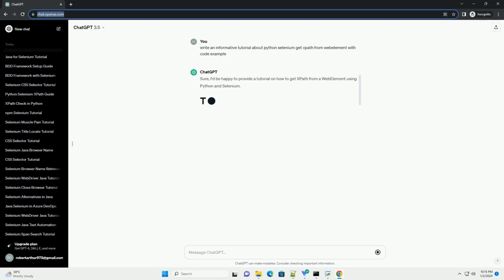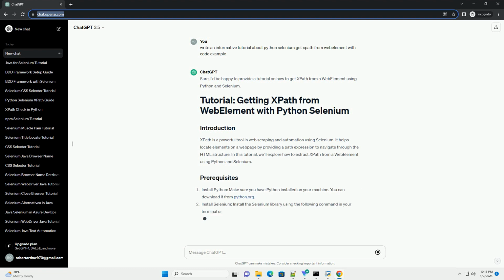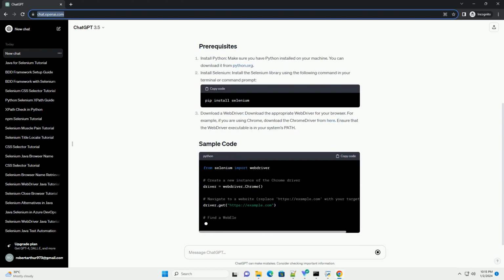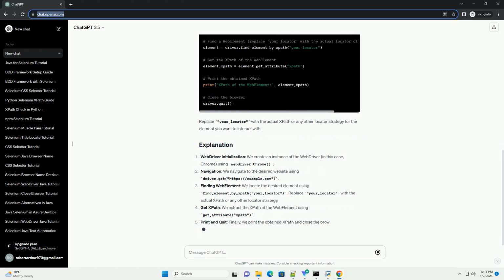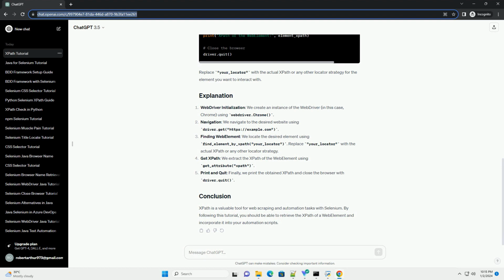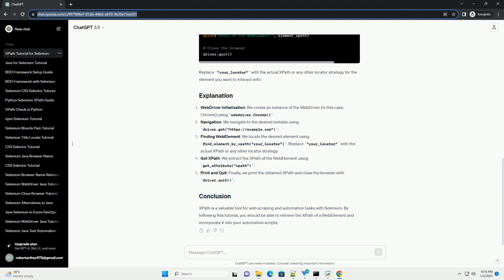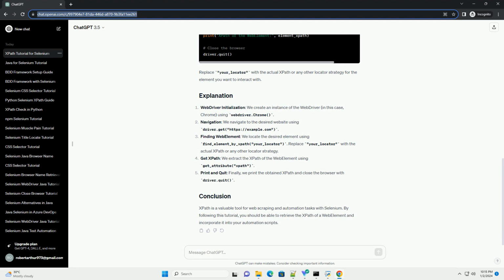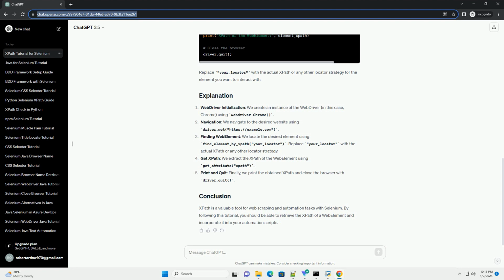python selenium get xpath from webelement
Sure, I'd be happy to provide a tutorial on how to get XPath from a WebElement using Python and Selenium.
XPath is a powerful tool in web scraping and automation using Selenium. It helps locate elements on a webpage by providing a path expression to navigate through the HTML structure. In this tutorial, we'll explore how to extract XPath from a WebElement using Python and Selenium.
Install Python: Make sure you have Python installed on your machine. You can download it from python.org.
Install Selenium: Install the Selenium library using the following command in your terminal or command prompt:
Download a WebDriver: Download the appropriate WebDriver for your browser. For example, if you are using Chrome, download the ChromeDriver from here. Ensure that the WebDriver executable is in your system's PATH.
Replace "your_locator" with the actual XPath or any other locator strategy for the element you want to interact with.
WebDriver Initialization: We create an instance of the WebDriver (in this case, Chrome) using webdriver.Chrome().
Finding WebElement: We locate the desired element using find_element_by_xpath("your_locator"). Replace "your_locator" with the actual XPath or any other locator strategy.
Get XPath: We extract the XPath of the WebElement using get_attribute("xpath").
Print and Quit: Finally, we print the obtained XPath and close the browser with driver.quit().
XPath is a valuable tool for web scraping and automation tasks with Selenium. By following this tutorial, you should be able to retrieve the XPath of a WebElement and incorporate it into your automation scripts.
ChatGPT